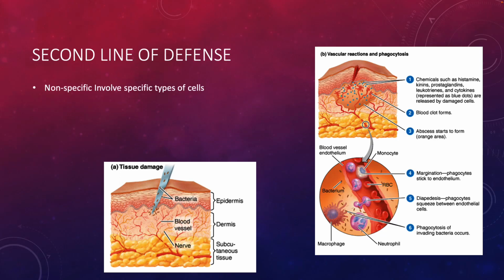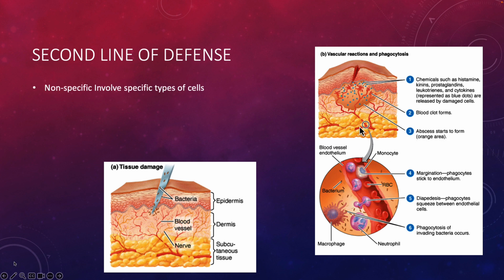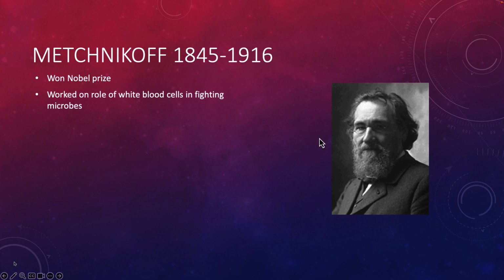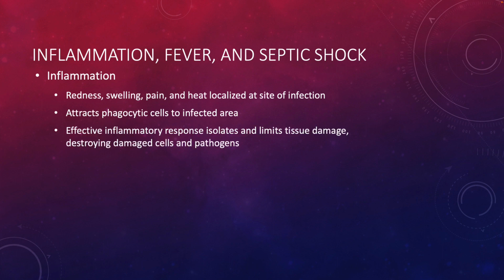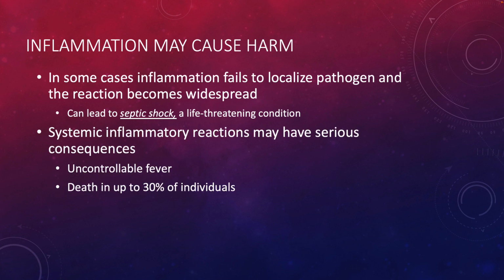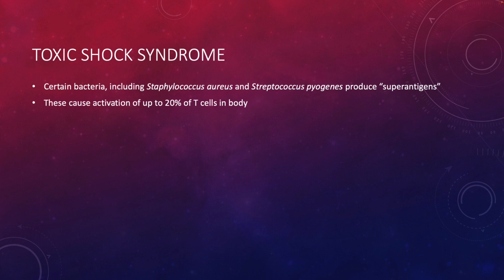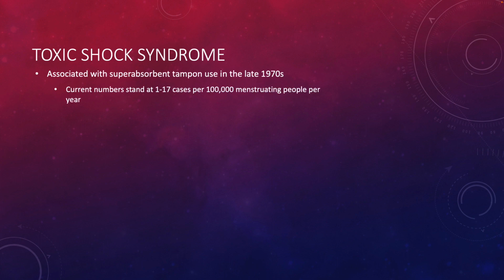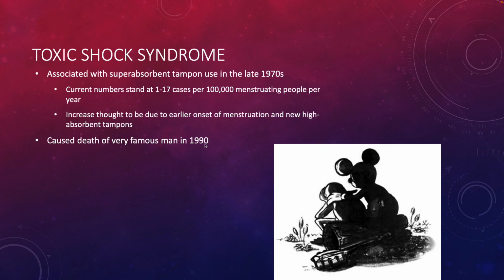NSCI 125 02 - Immunology Part 02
Table of Contents:

00:00 - Second line of defense
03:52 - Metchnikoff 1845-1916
04:30 - Inflammation, Fever, and Septic Shock
06:52 - Inflammation May cause Harm
08:34 - Toxic Shock Syndrome
09:45 - Toxic Shock Syndrome